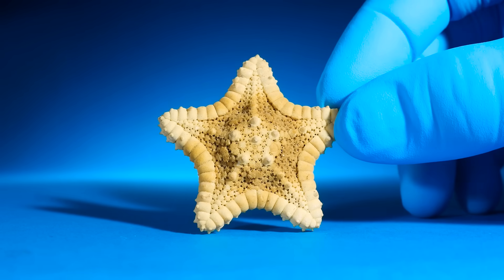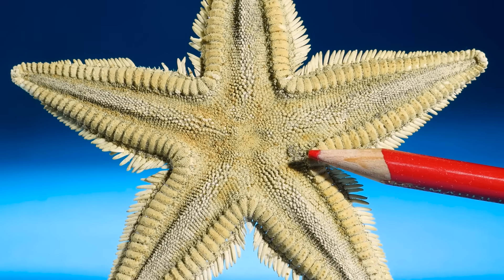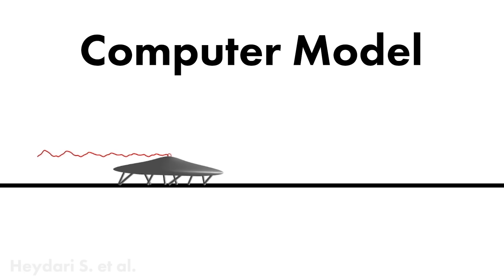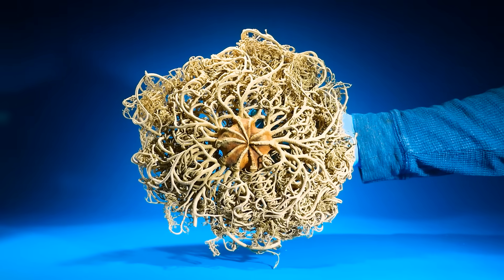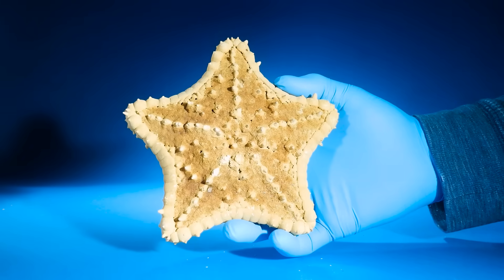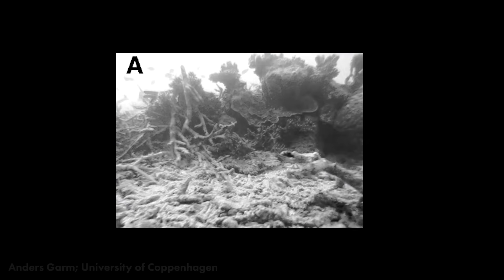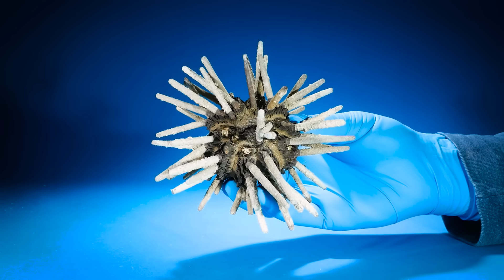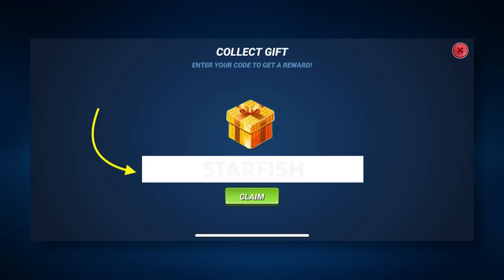Everything You Didn't Know About Starfish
Use my gift code STARFISH to get a $20 reward, and share your biggest catch in the pinned comment

Here's everything you never knew about starfish, also known as sea stars.
This video answers all of the following questions:
- How many arms do starfish have?
- What starfish have more than five arms?
- How do starfish move?
- What's the difference between a starfish and a brittle star?
- Starfish vs Brittle Star
- What is a madreporite?
- Do starfish have eyes?
- Can starfish see?
- How good is starfish vision?
- What do starfish eat?
- Do starfish have teeth?
- How do starfish eat?